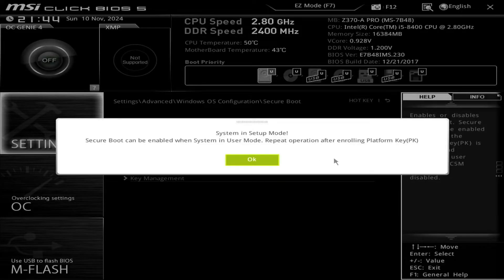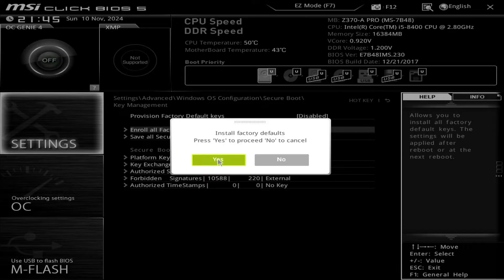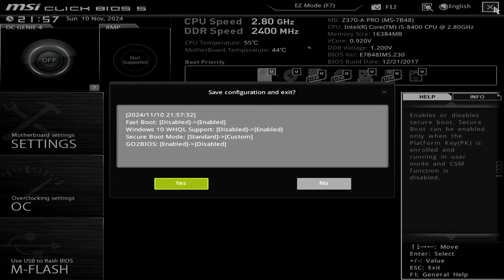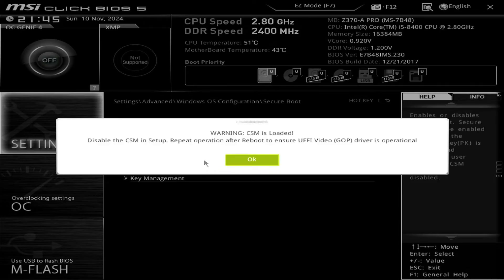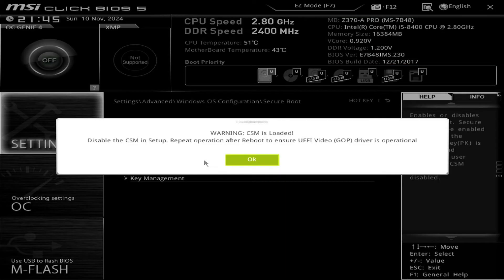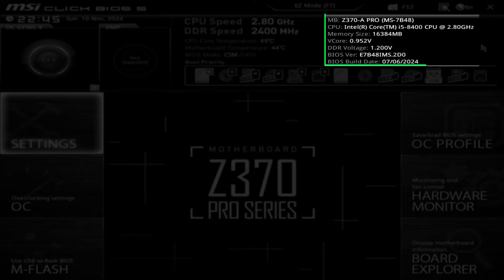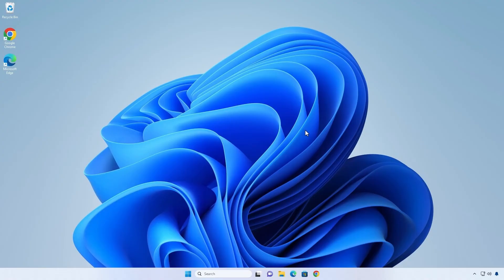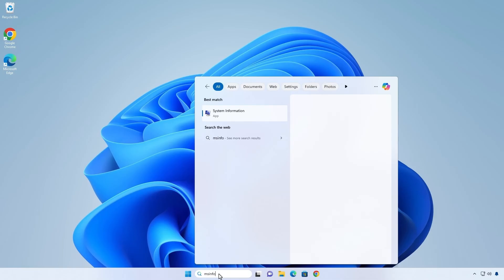How To Fix System in Setup Mode Secure Boot Can Be Enabled When System In User Mode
In this video, learn how to fix the "System in Setup Mode, Secure Boot can be enabled when System in User Mode" error message. This issue occurs when Secure Boot settings are disabled due to the system being in Setup Mode rather than User Mode. This guide will walk you through changing system modes, clearing existing keys, and enabling Secure Boot, helping to secure your system's startup.

Related Titles:
- Fix "System in Setup Mode" for Secure Boot in BIOS
- Enable Secure Boot When System Is in Setup Mode
- How to Switch from Setup Mode to User Mode for Secure Boot
- Troubleshoot: Secure Boot Requires User Mode
- Resolve Setup Mode Issue to Enable Secure Boot
- How to Fix Secure Boot User Mode Requirement
- Step-by-Step: Enable Secure Boot by Changing System Mode
- Why System in Setup Mode Prevents Secure Boot
- How to Get Secure Boot Enabled from Setup Mode
- Change BIOS Mode to Enable Secure Boot
- Fix Setup Mode Blocking Secure Boot in BIOS
- How to Activate Secure Boot by Switching to User Mode
- Solve "System in Setup Mode" for Secure Boot Issue
- How to Get Out of Setup Mode to Enable Secure Boot
- BIOS Mode Change Required for Secure Boot Activation